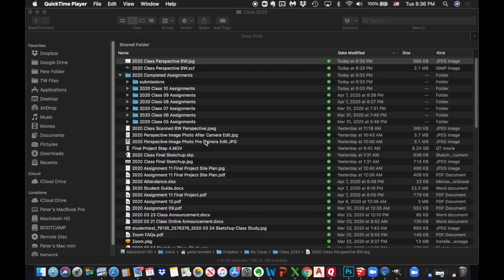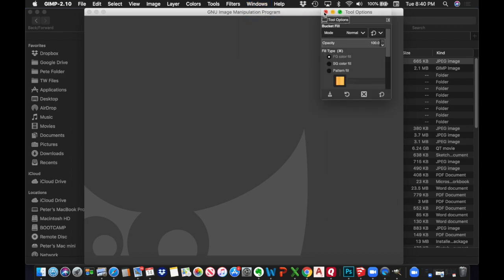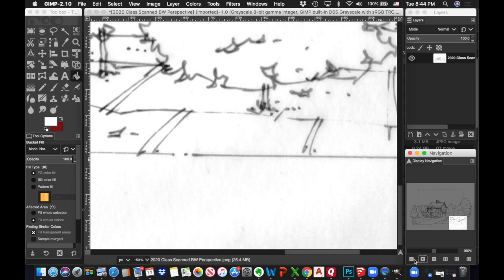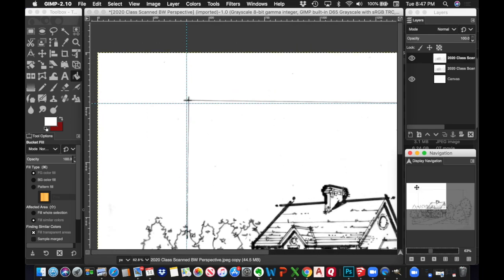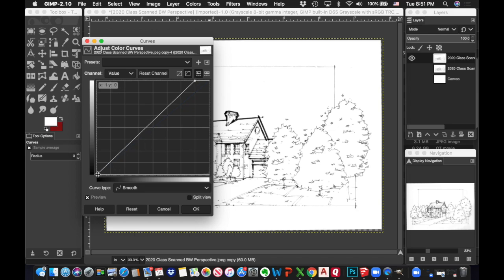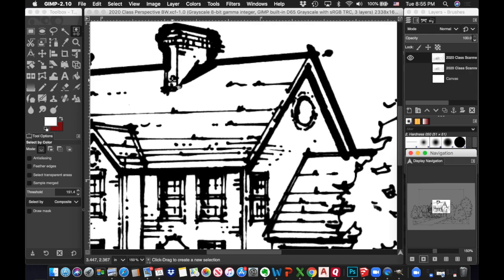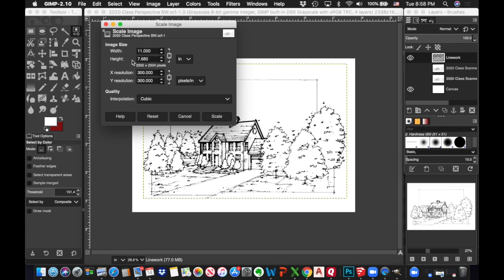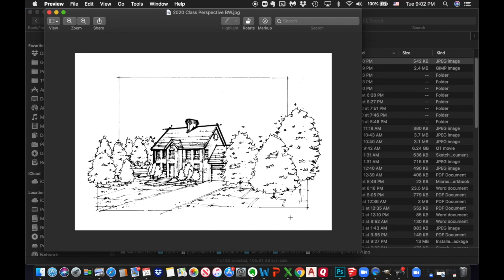Final Project Step 5 Scanned Image in Gimp